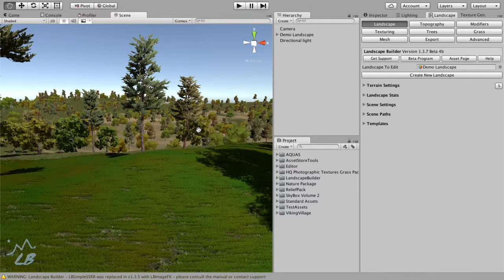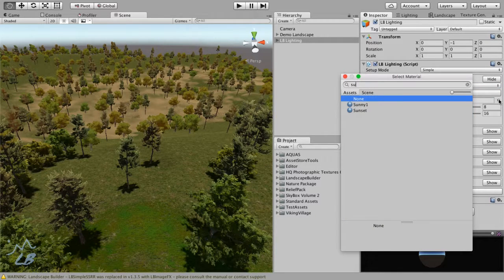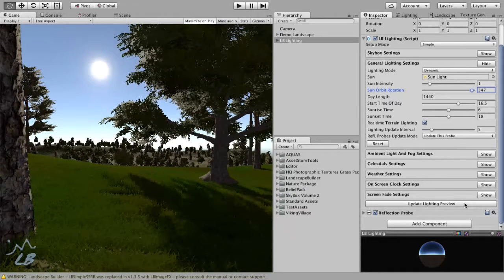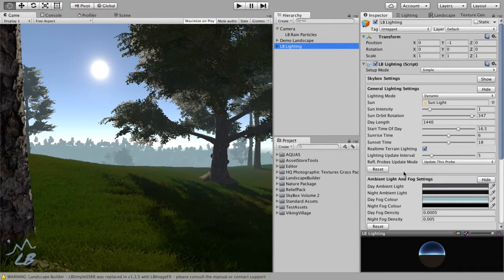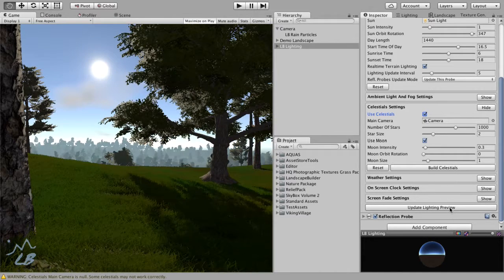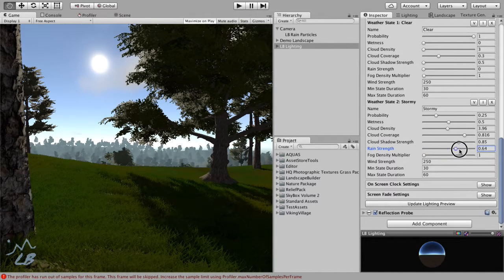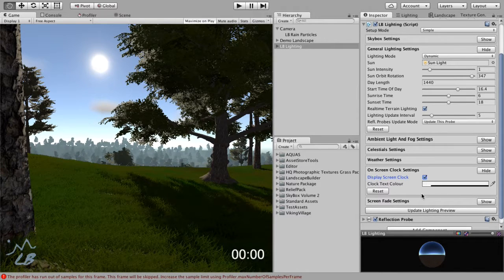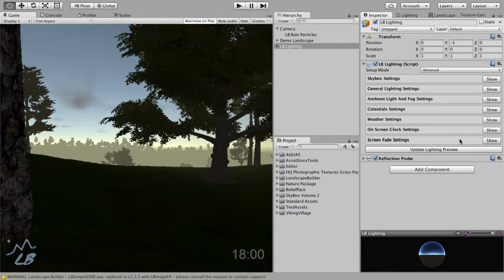Landscape Builder - LBLighting Overview Tutorial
Landscape Builder is a professional editor extension for Unity. This tutorial provides an overview of the LB Lighting and Weather System in LB.